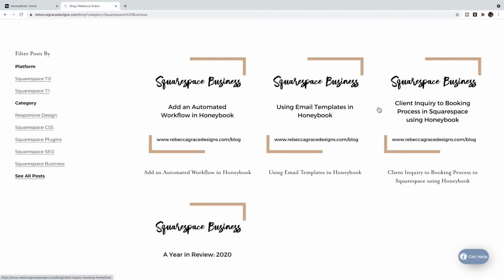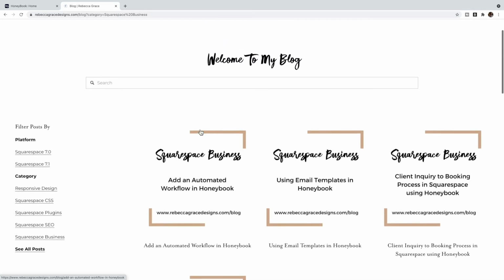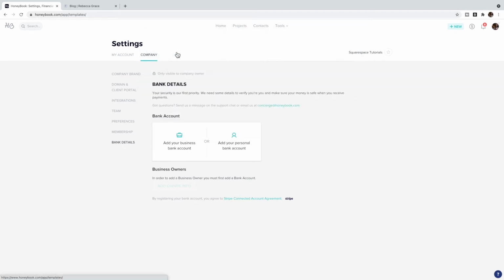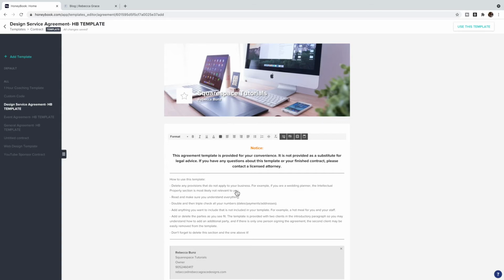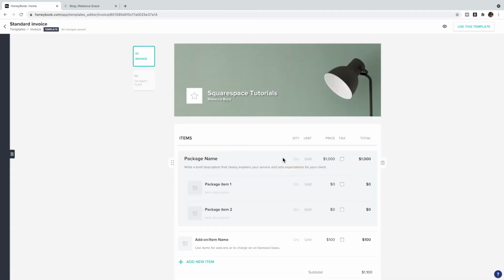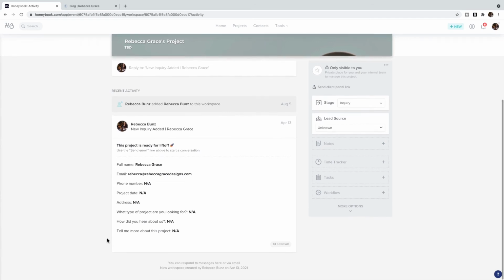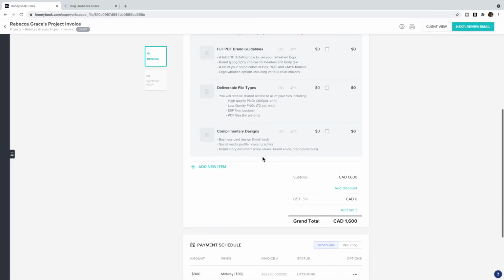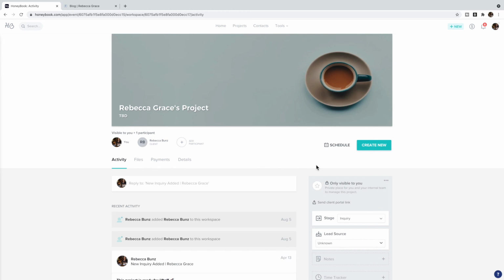Honeybook Projects, Contracts, and Invoices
In this video I show you how to set up contract and invoice templates in Honeybook that you can use within your Honeybook Projects.

If you have not seen my other Honeybook Tutorials I suggest you watch them first!